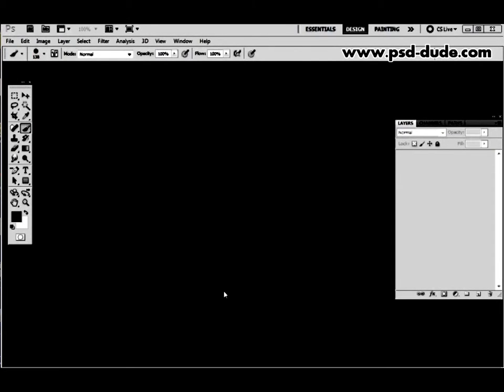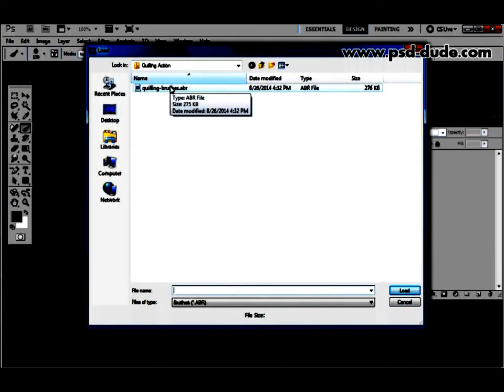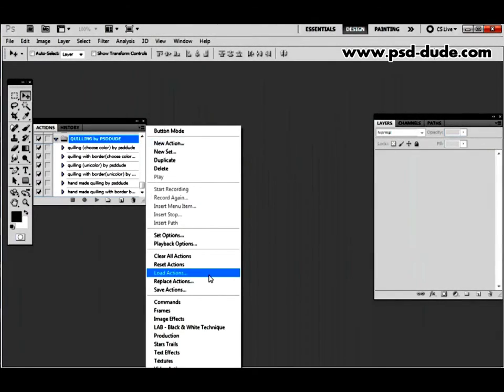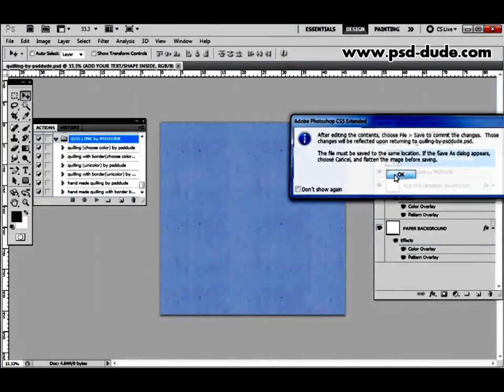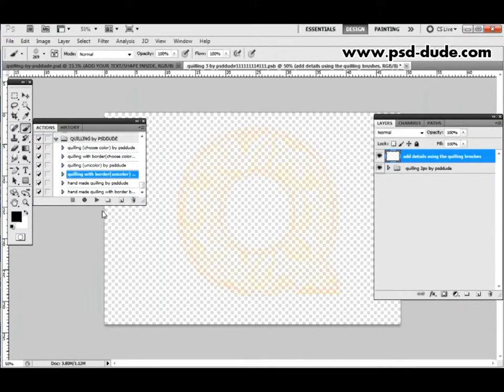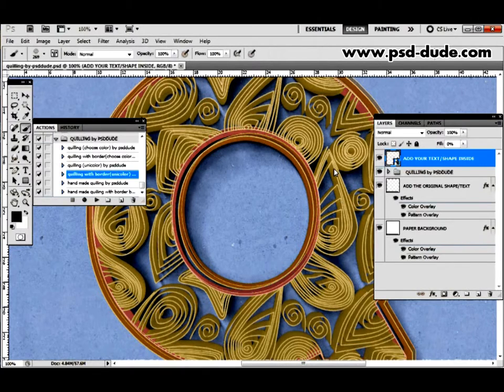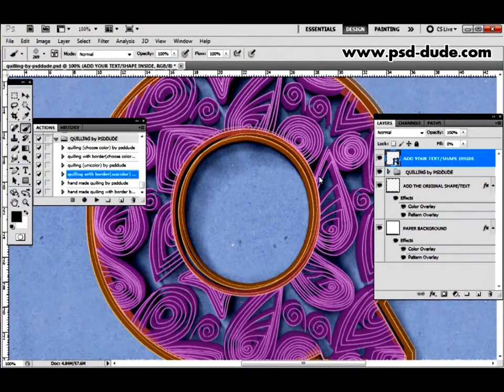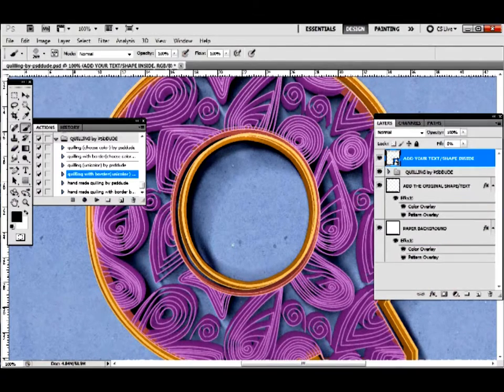Quilling Paper Art Photoshop Creator Tutorial